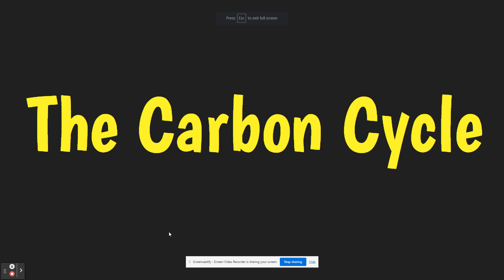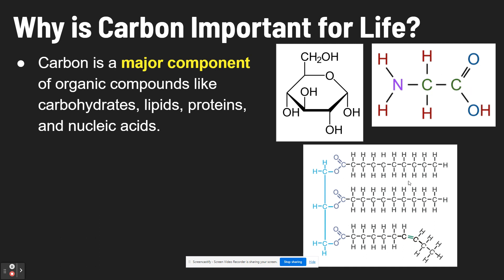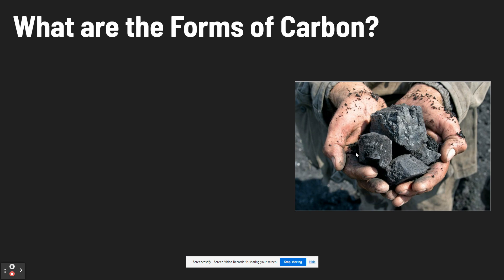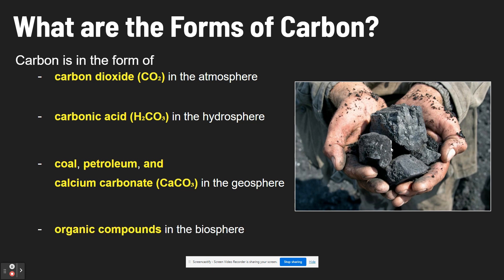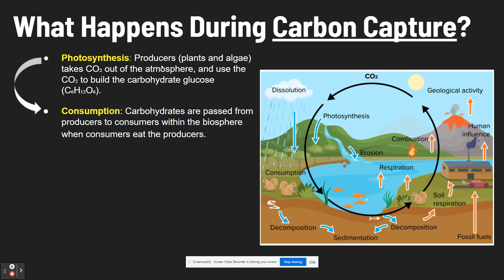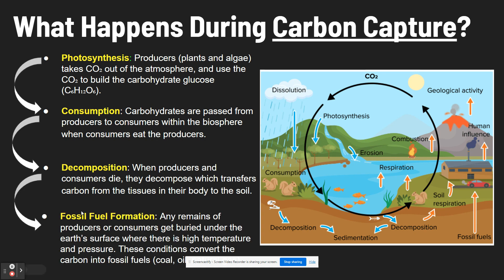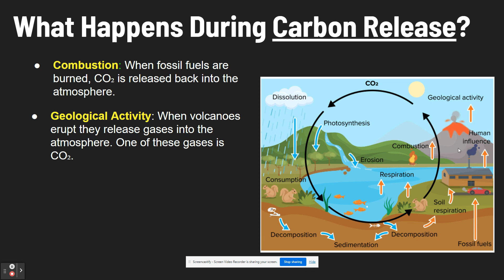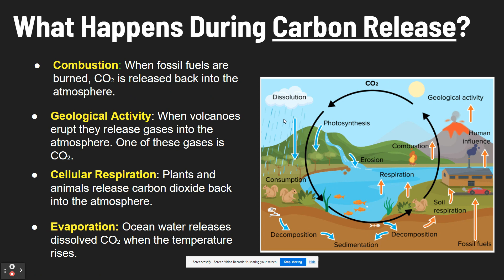3.6- The Carbon Cycle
The goal of this video is to describe how carbon in various forms cycles through the atmosphere, hydrosphere, geosphere, and biosphere.